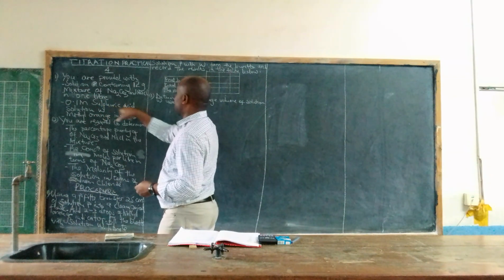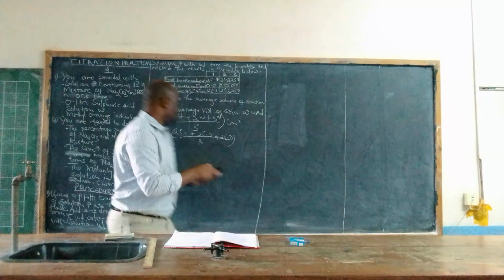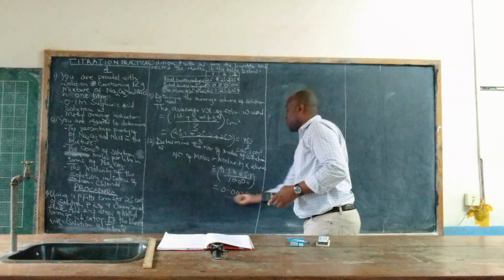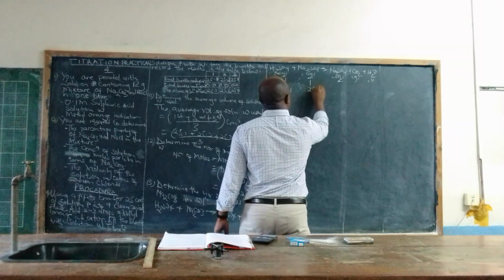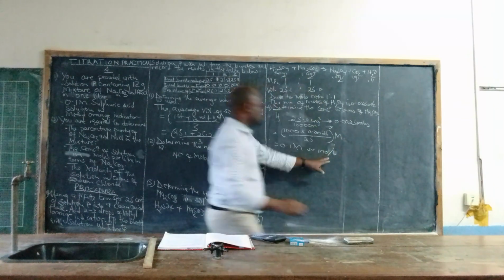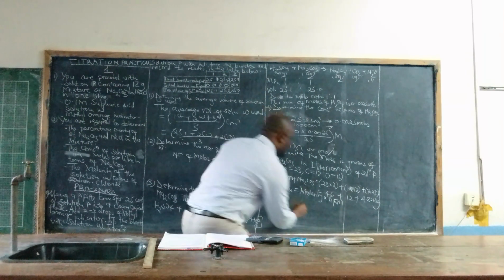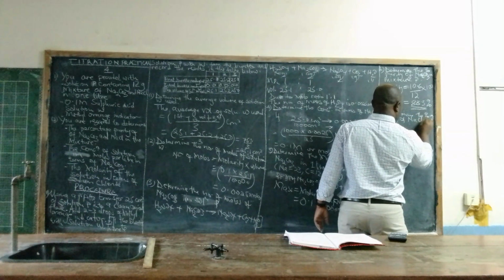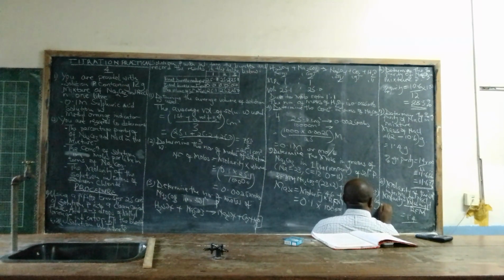TITRATION PRACTICAL 4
You are provided with:                                solution P containing 12g mixture of Na2Co3 & Nacl in 1litre.
0.1M Sulphuric acid as solution W.
Methyl questions and answers are in the video.Take a look.